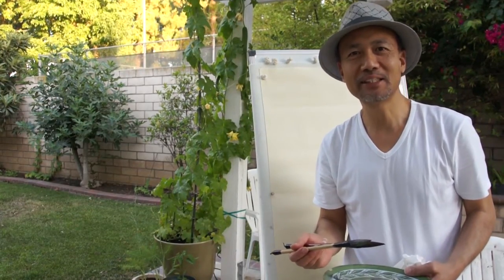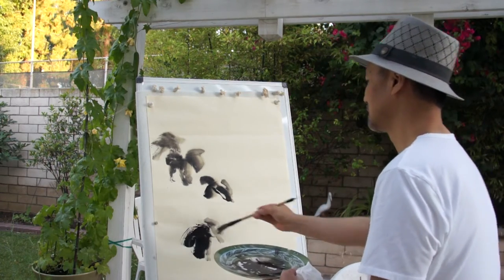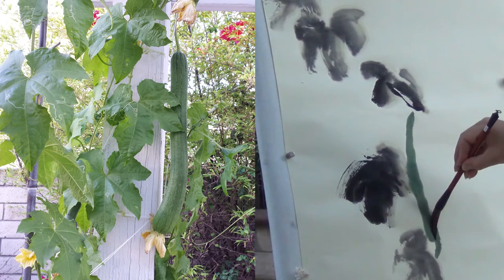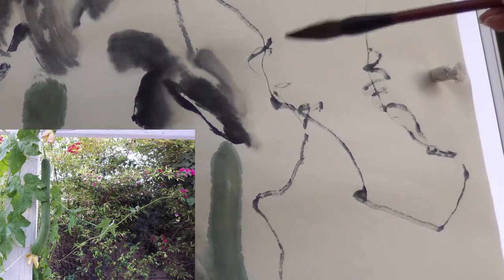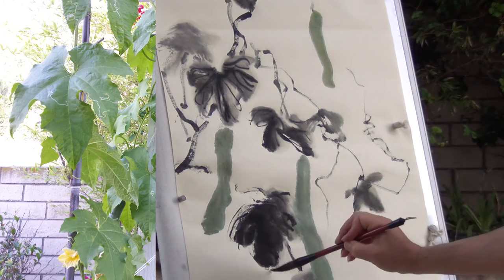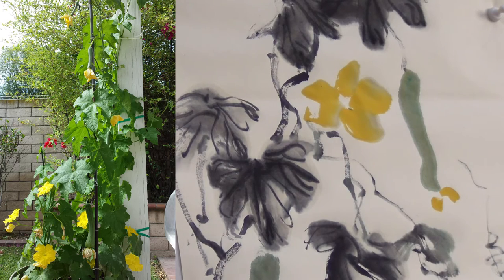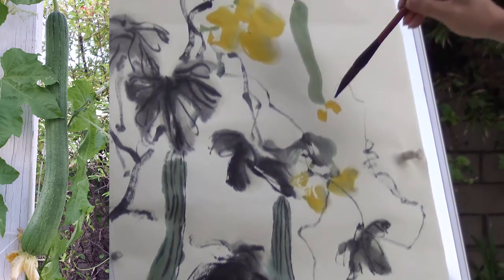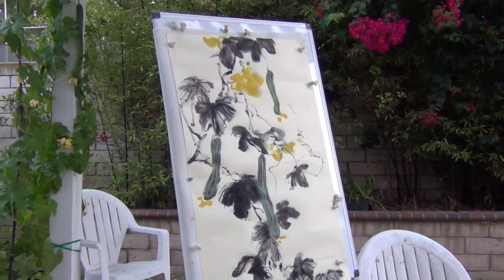Plein Air Painting Loofah Gourd in my Back Yard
Unsized Double Xuan Paper
Super Wash or Magnolia  Brush
Chang Daichien Ox-ear Hair Brush
Japanese Blue Sumi Ink
Yitege Chinese Ink
Rare Earth Magnetic Pins
Wool Felt
*This is a supplementary video to Henry's online Chinese Painting class  Lesson 15 Summer Vegies and Fruit at